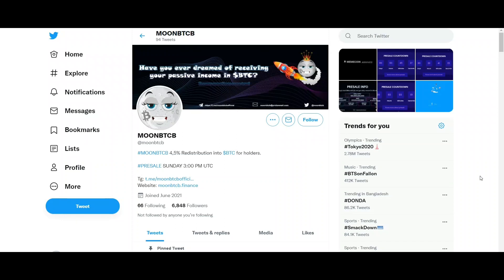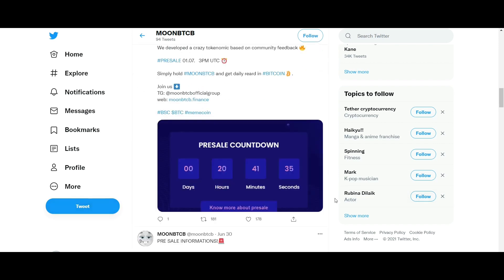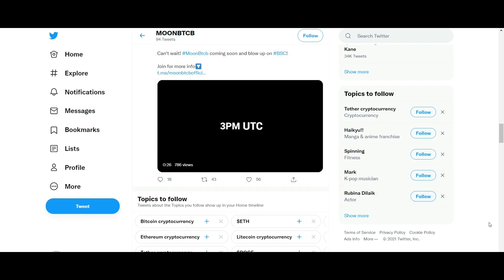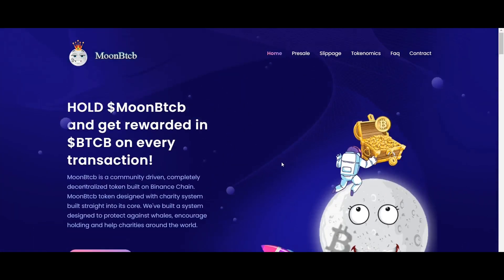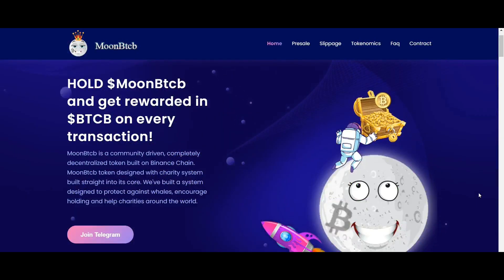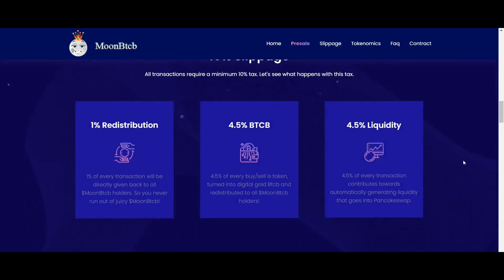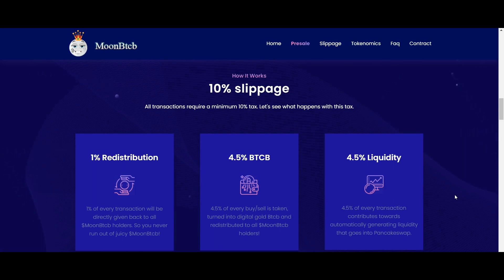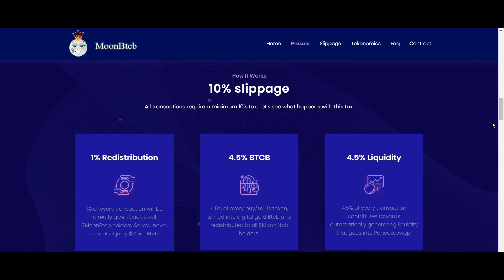Bounce back in your Crypto journey with MoonBtcb mp4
Ownership
BitcoinTalk username : cryptopowering
BSC Wallet Address: 0xa8fCC64437a70d49463c17207DEB3BCE0Dbe8ff0

Presale will be hold on DX SALE and anyone able to join.

Anyone can participate in the presale on DX Sale.
SOFT CAP: 100 BNB
HARD CAP: 200 BNB

The original link will be posted on the telegram group first!
Beware of scams! Join to the telegrm group.